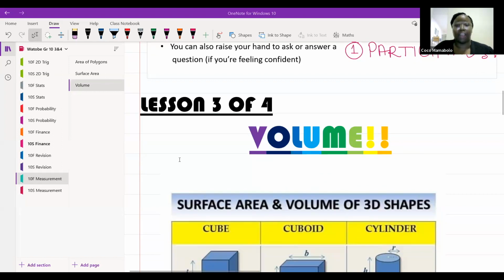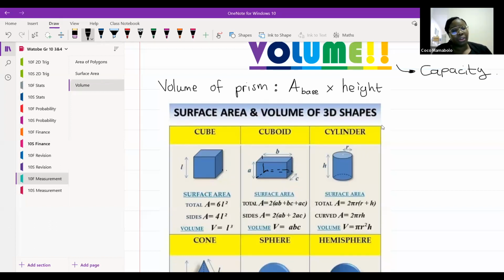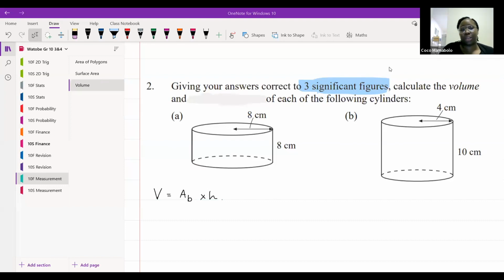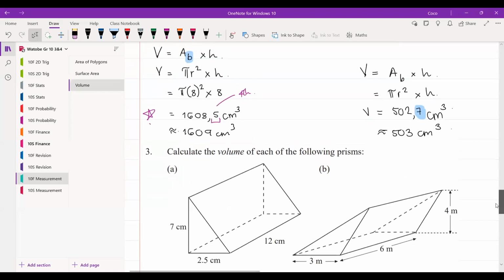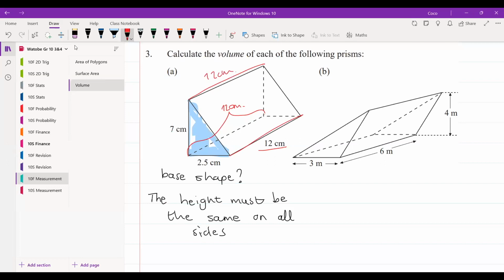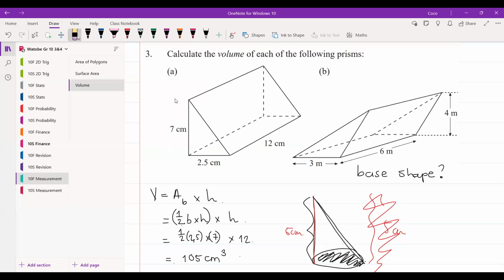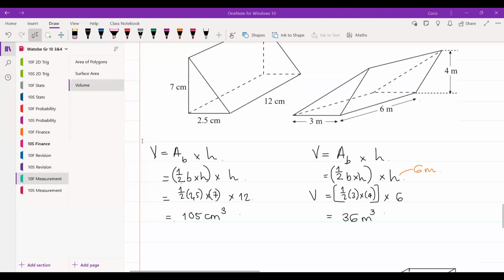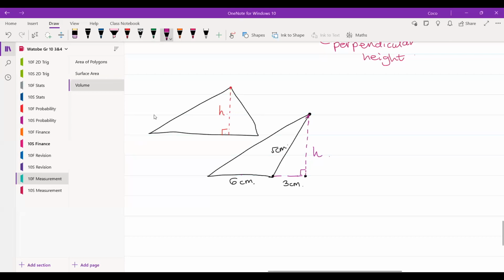Grade 10- Measurement Foundation (volume)